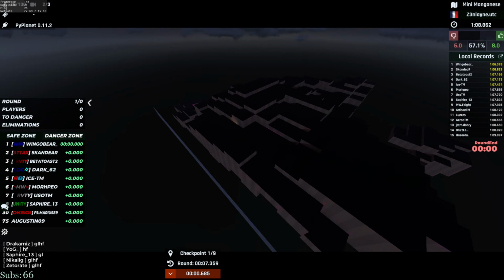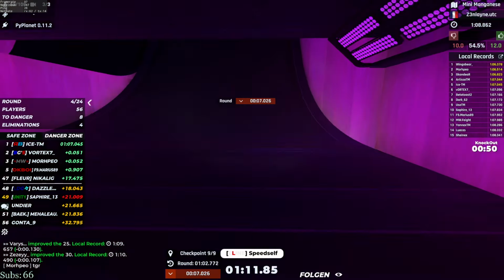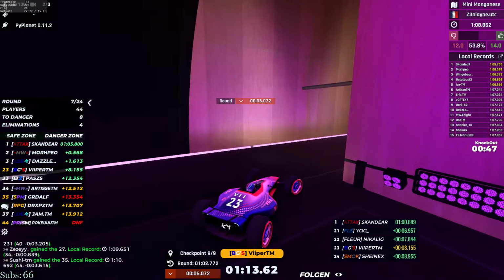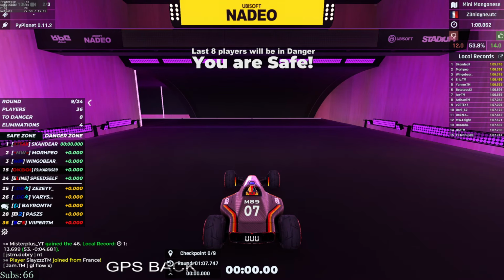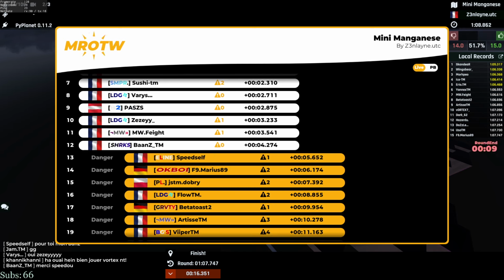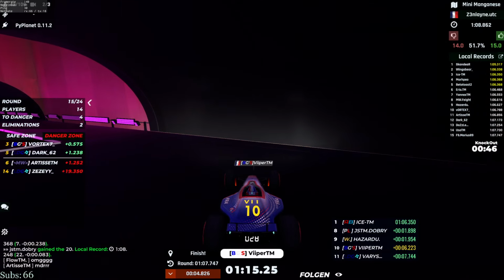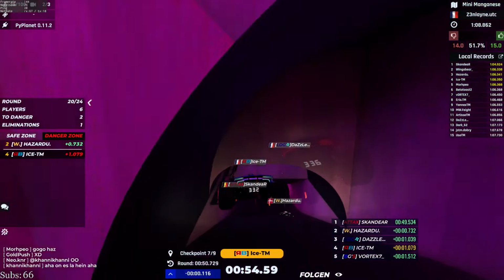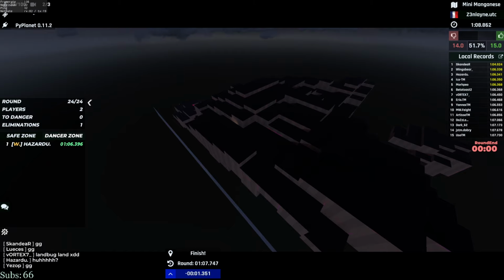Skandear Has Done it again.. | MROTW - MiniRPG of the Week | 28.02.2024 [ENG]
Yo guys,
a bug ended my journey early in this cup. We still ended up with a classic Final.
In Voice with nobody.

Format MROTW:
1 short RPG Map
with 15min WarmUp
Then following Knockout system:
- Each Round the Last (x) Players move into the Danger Zone for the next Round
- The bottom 50% of those endangered players in the next Round will get eliminated
So in short: If you are in WHITE, you can't be eliminated. But if you are in ORANGE, you need to be in the better half of all orange players.